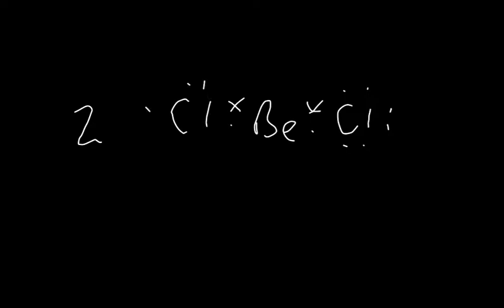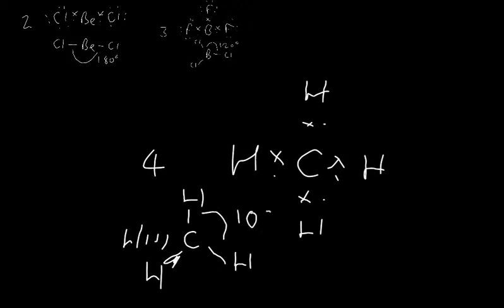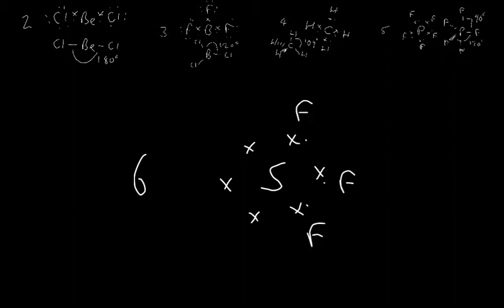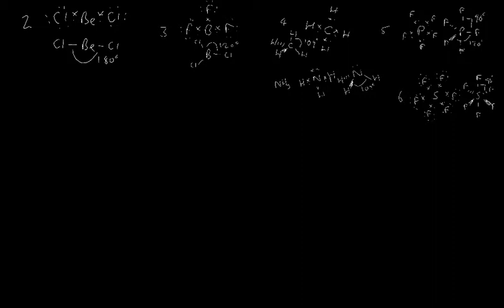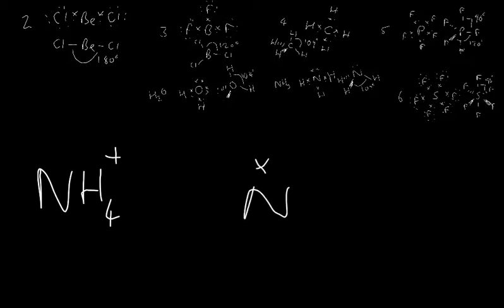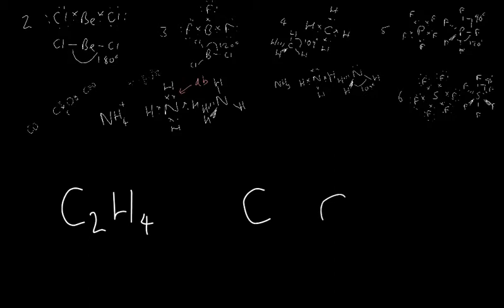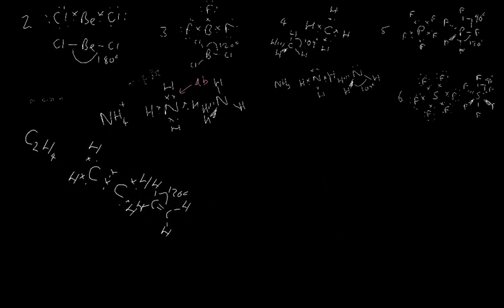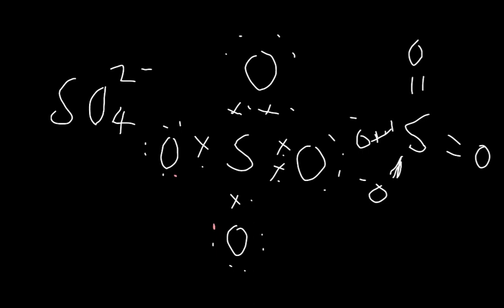Shapes of Molecules EL5